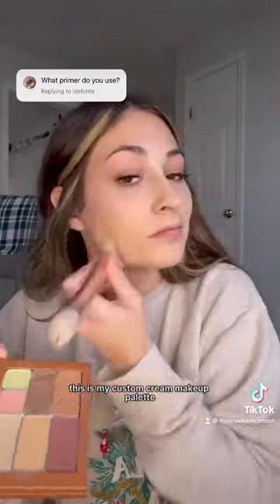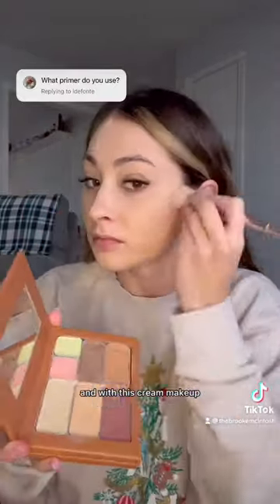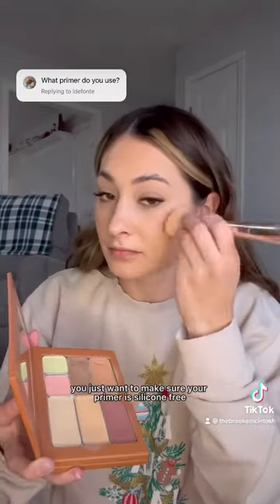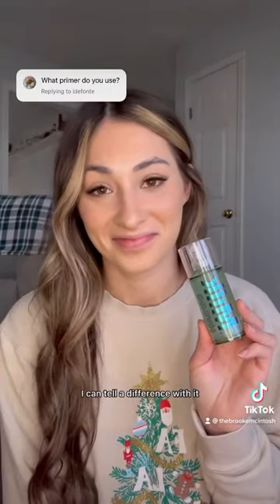Is the Milk Hydro Grip Primer worth it?